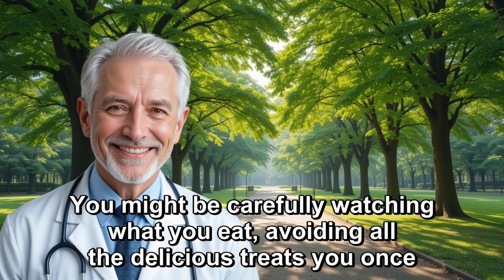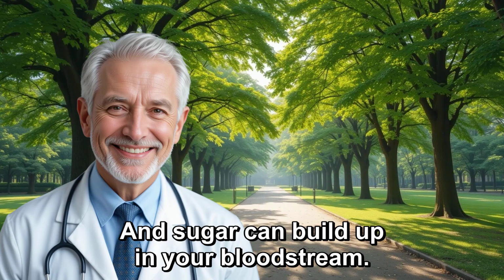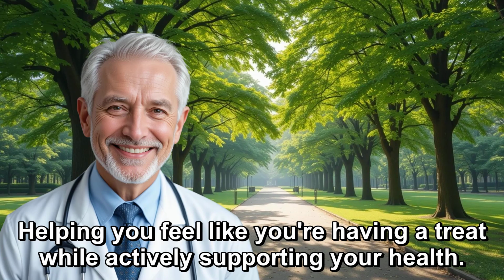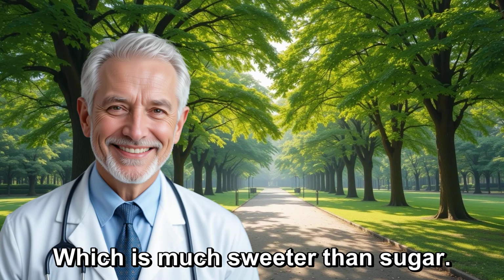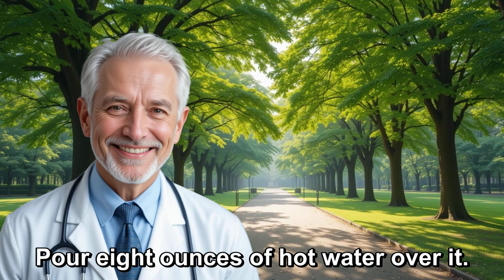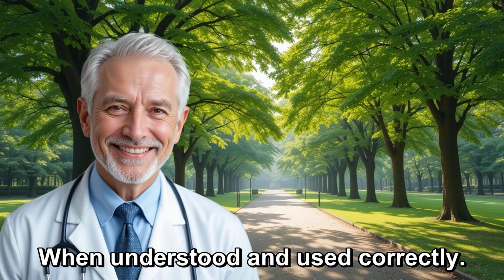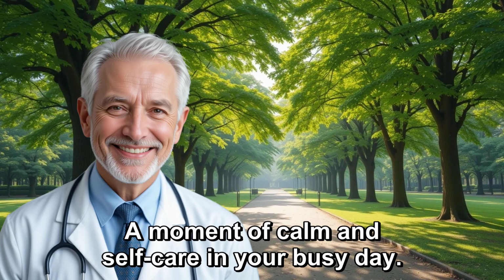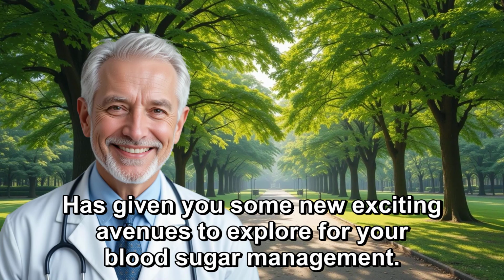Seniors: Shocking! 2 Sweet Teas That Dramatically Lower Blood Sugar FAST (Science-Backed!)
Seniors, are you ready for a game-changer? 🤯 Discover the *shocking* truth about 2 delicious sweet teas scientifically proven to dramatically lower your blood sugar FAST! This science-backed video reveals natural, powerful ways to manage glucose levels without harsh medications. Learn how these simple, tasty beverages can transform your health and vitality. Watch now and take control! 👇